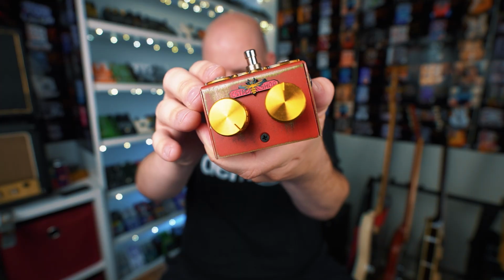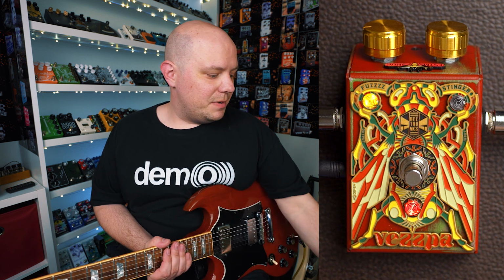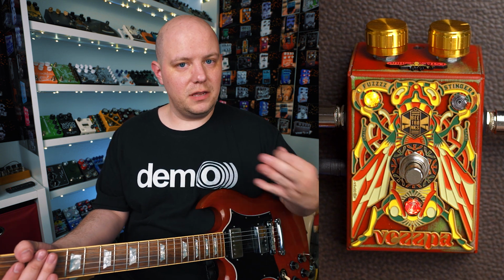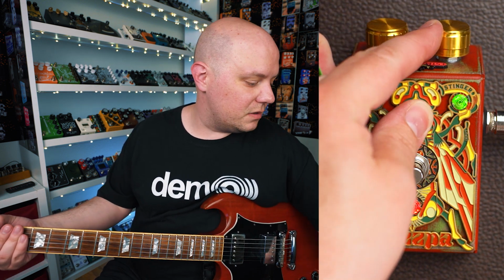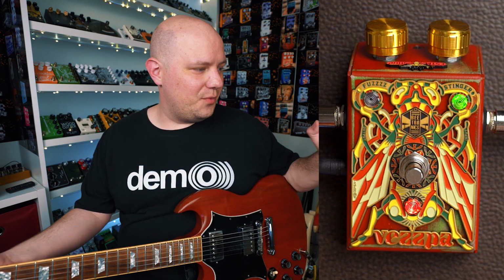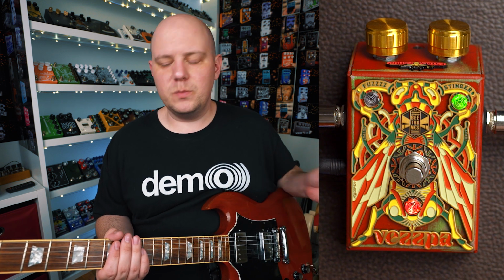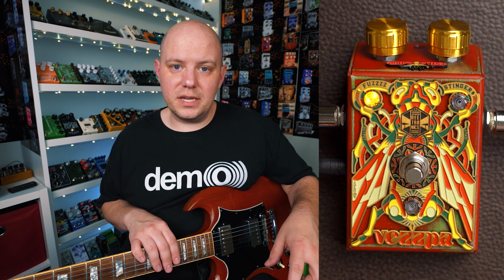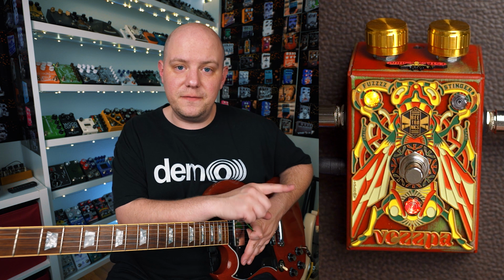Beetronics FX Vezzpa Octave Stinger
Video gear that I use:
Wide Lens
Telephoto Lens

0:00 - Intro
1:06 - 2 Fuzz Voices
2:16 - Fuzz Controls
4:36 - Stinger Controls
7:05 - Octave Fuzz tip
7:50 - Octave Polyphony
8:46 - Footswitch
11:51 - Bass
12:53 - Thanks & Outro